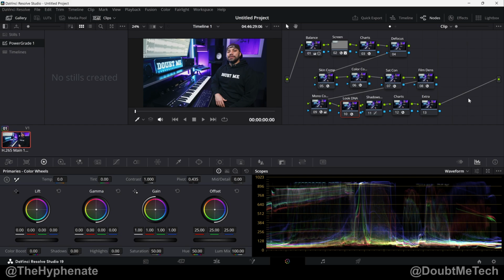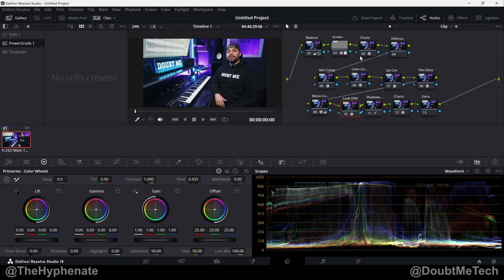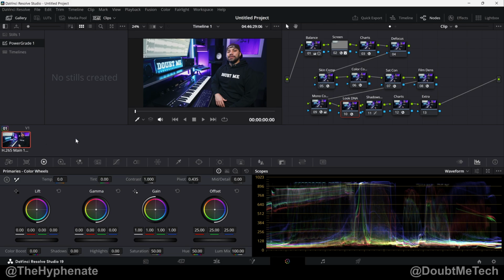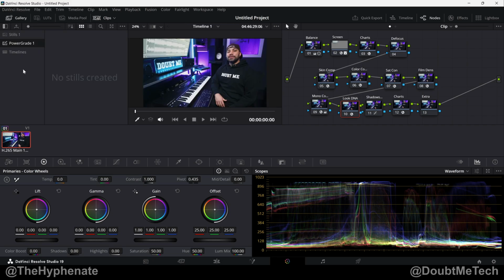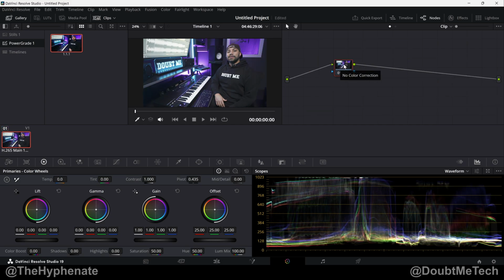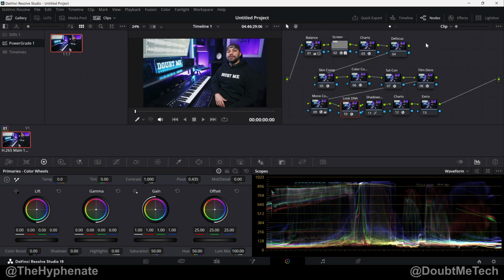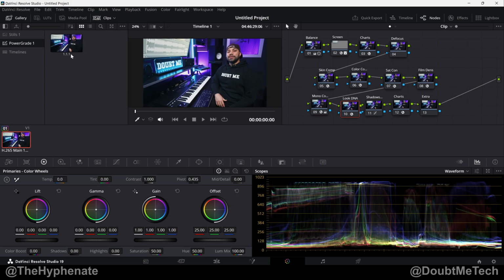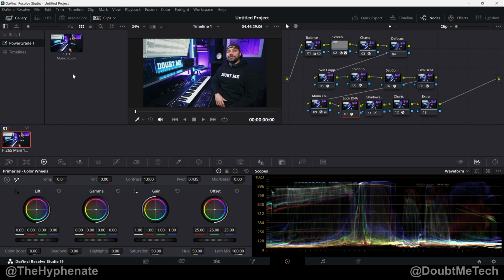Save Color Grade Presets in DaVinci Resolve Using PowerGrades [ How To Tutorial ]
The Hyphenate does a detailed breakdown of how to save color grade presets using PowerGrades in DaVinci Resolve.

Follow @TheHyphenate & @DoubtMeTech on all social platforms.